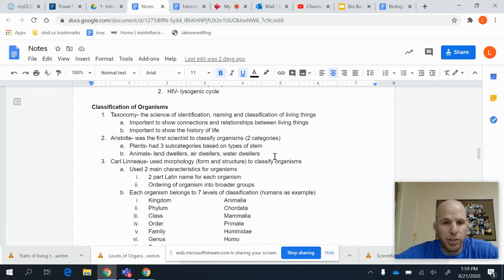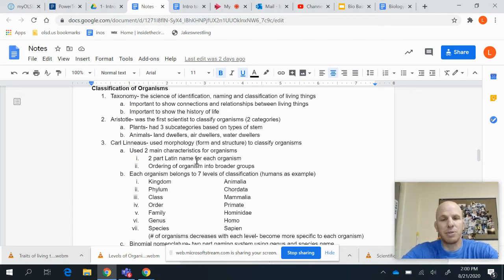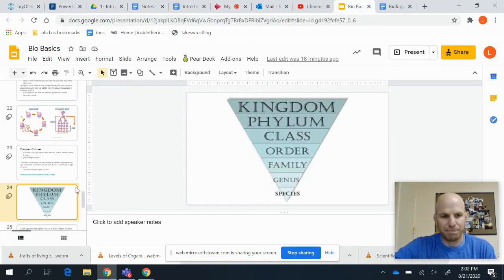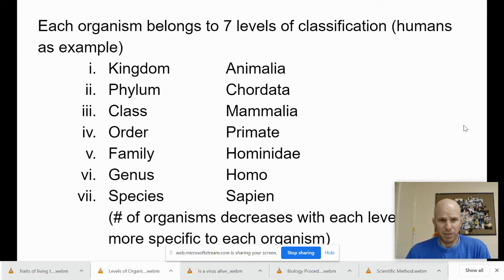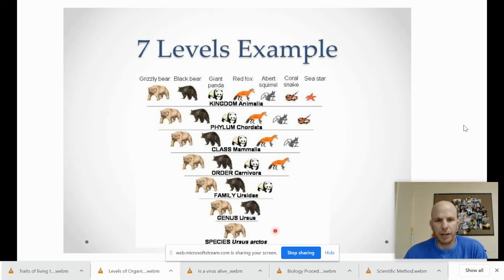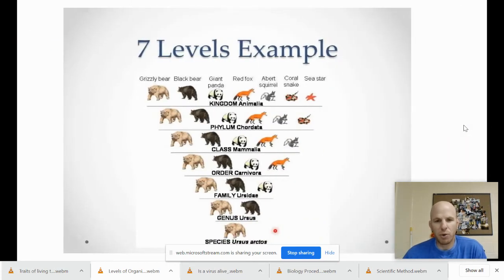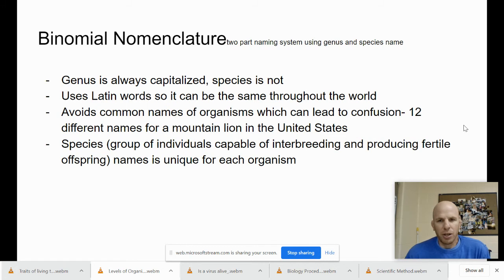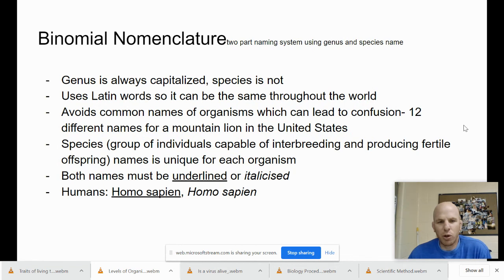7 Levels of Classification